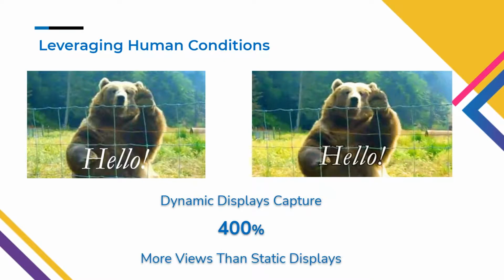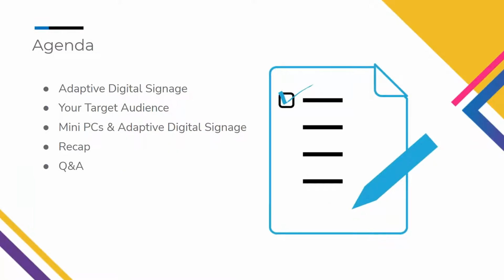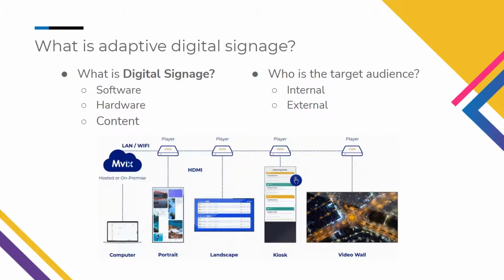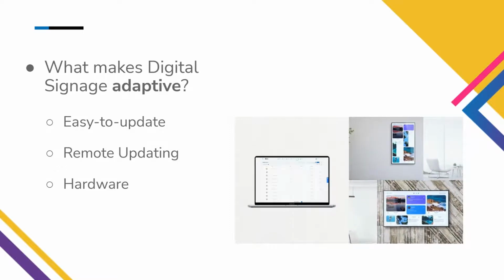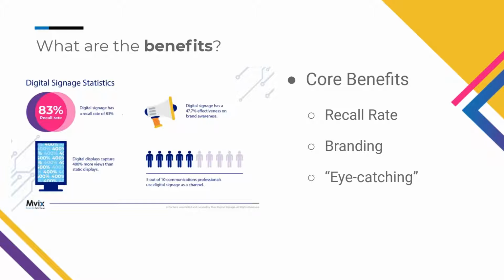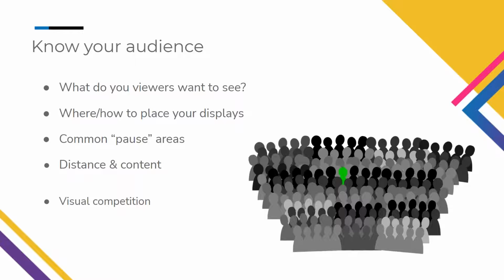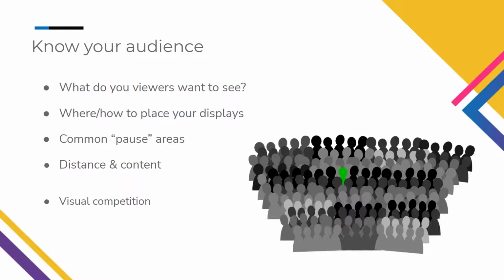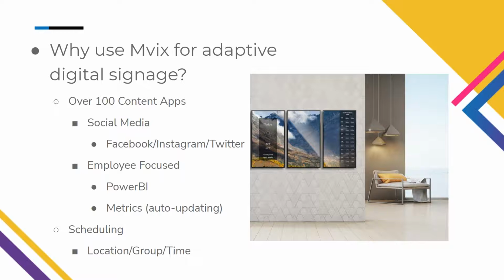How Consumers React to Adaptive Digital Signage w/ SimplyNUC | Mvix Digital Signage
In this unique webinar, Mvix & SimplyNUC sat down and discussed how consumers across multiple verticals react to adaptive digital signage and how SimplyNUC's Media Players help power these solutions.